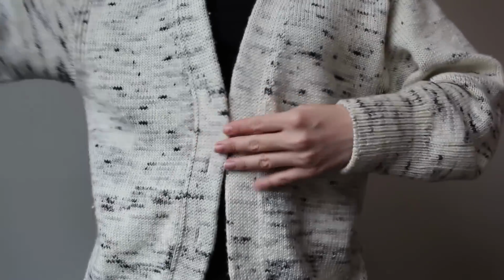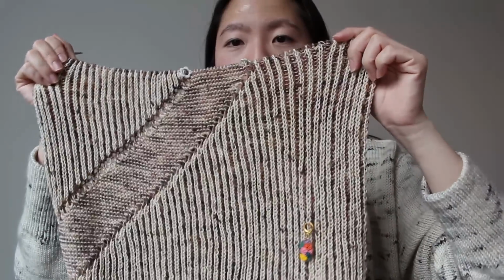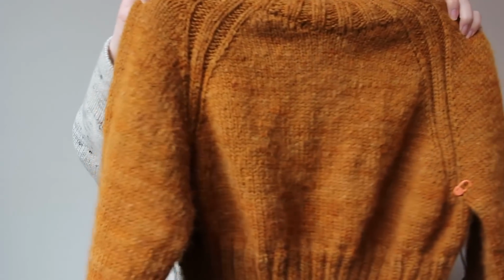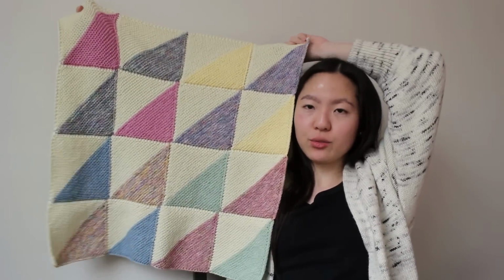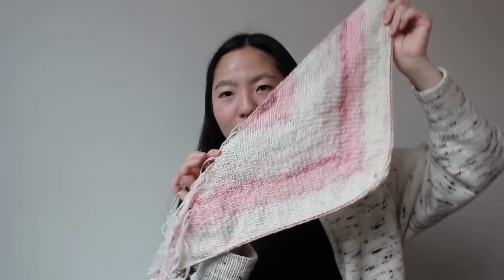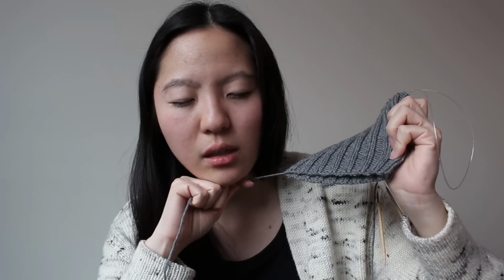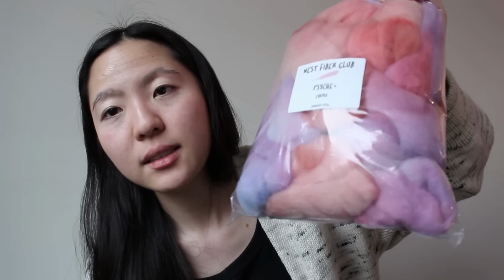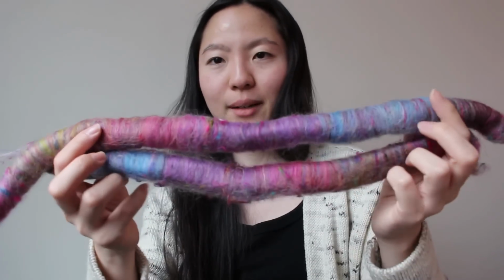arieknits Ep. 61 - So Much Fiber!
- Calm Down Cardigan by Lily Kate France
    - 🧶: Woolberry Fiber Co Berry DK “Rabbit Rump”
    - 🗒: Size 1, US 4 and US 5 needles (Final measurements: 38 in. circumference, 8 in. positive ease)

✨ WIPs
- Mackenzie by Sari Nordlund
    - 🧶: Olivia and Oliver Fibers Classic Sock “Feather” + “Woodland”
    - 🗒: One size, US 4 needles
- Eun Sweater by NovemberKnits
    - 🧶: Woolberry Fiber Co Berry Natural DK + Berry Suri “Stash”
    - 🗒: Size 1, US 7 and 8 needles
- Sweet Shop Blanket by Laura Penrose
    - 🧶: Pasley Knits 2023 Season’s Boxes Sock Sets
    - 🗒: 8x8, US 6 needles
- Midnight Jasmine Wrap by Alexandra Tavel
    - 🧶: Lion Brand Two of Wands Color Theory “Caper”, “Himalayan Salt”, “Raisin”, “Nutmeg”, “Bone”, “Ivory”
    - 🗒: One size, 3.75 mm (F) crochet hook
- Daft Days Shawl by Rebecca Clow
    - 🧶: Lavender Fiber Co Valentines Day Advent Minis
    - 🗒: One Size, US 3 needles
- Self Drafted Leg Warmers
    - 🧶: Knit Picks Swish DK “Marble Heather”
    - Inspired by Lovely Ribbed Leg Warmers by Purl Soho

✨ Spinning!
- John Arbon Textiles Yarnadelic Top 100% Falklands Corriedale “The Beautiful Ones”
- Union Fibre NZ Treated Corriedale/Nylon 80/20

✨ Acquisitions
- Nest Fiber Cormo “Psyche”
- Fiber from Bridget!